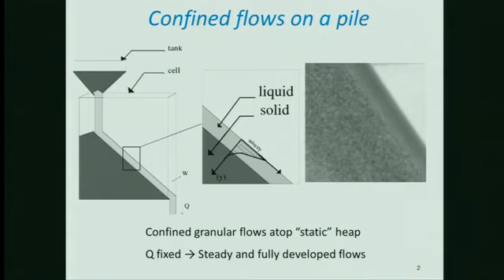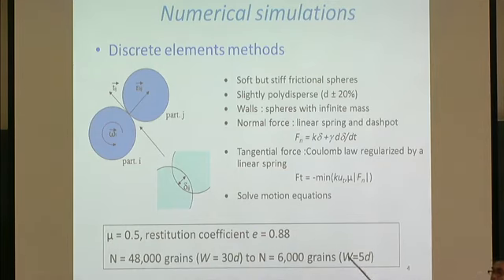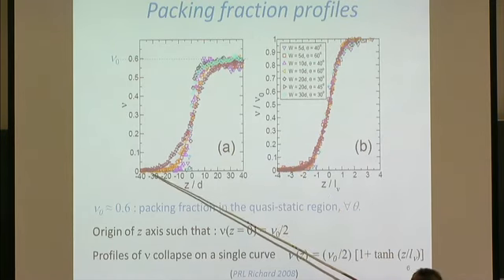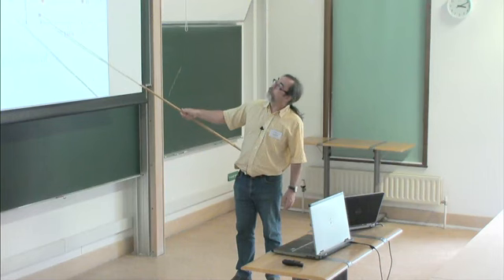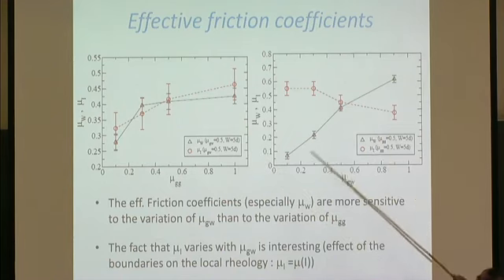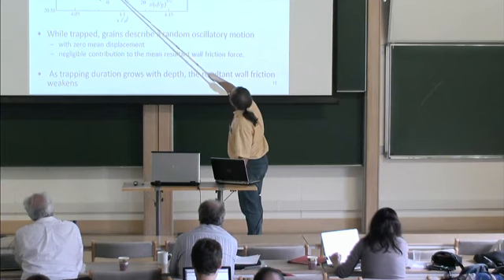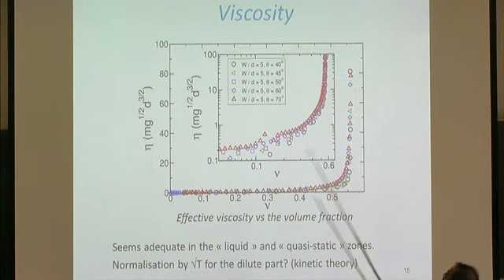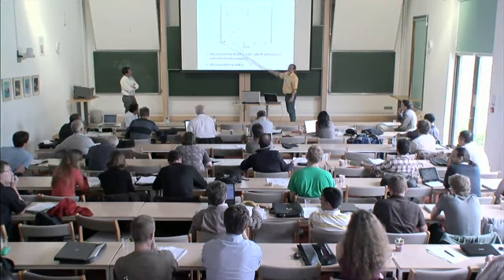Dr. Patrick Richard | Granular flows confined between flat, frictional walls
Title: Granular flows confined between flat, frictional walls
Speaker: Dr Patrick Richard (Université de Rennes 1)
Date: 3rd Jul 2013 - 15:00 to 15:20